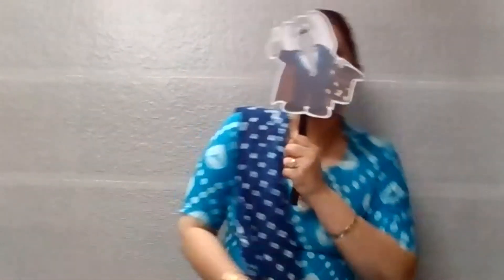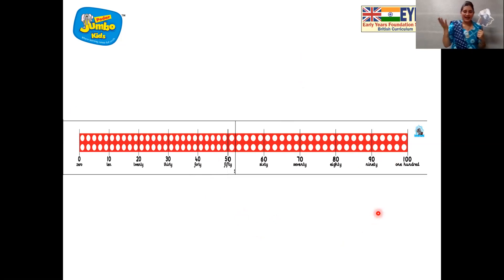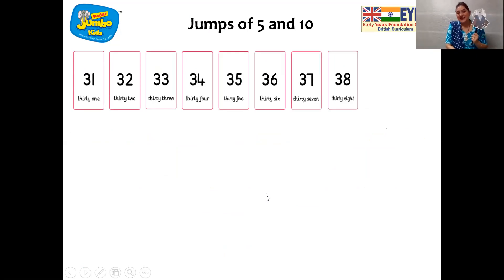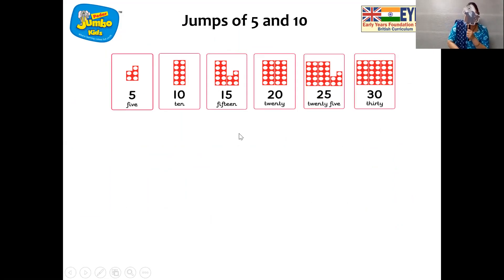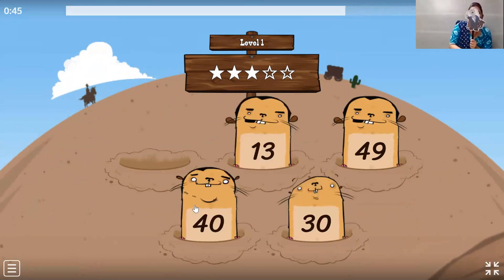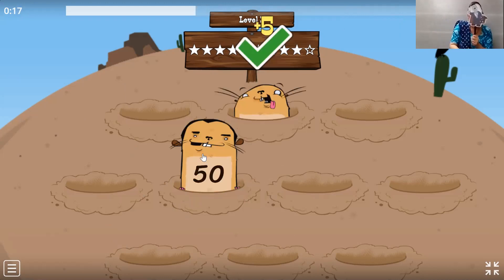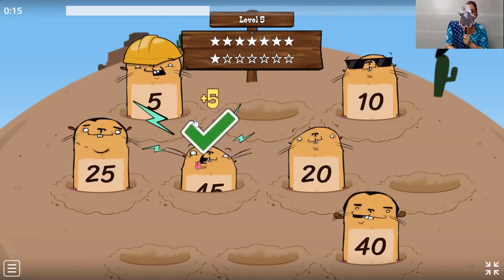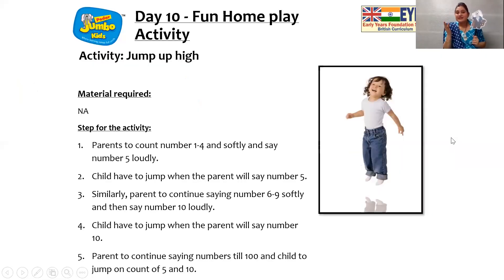Sr KG Day 10 Number Magic Jump of 5 10